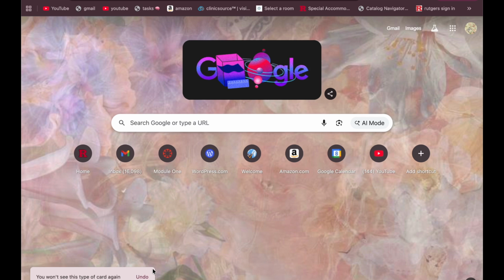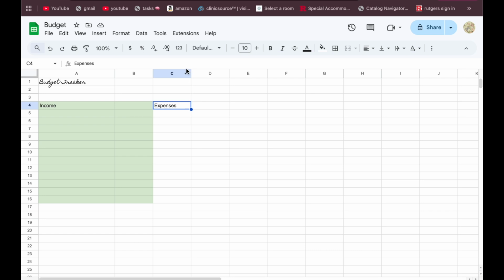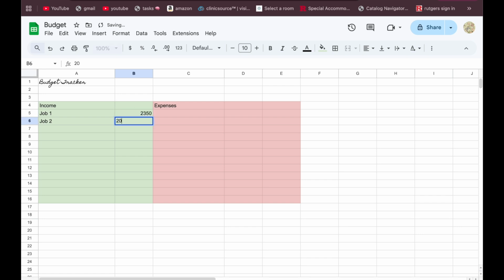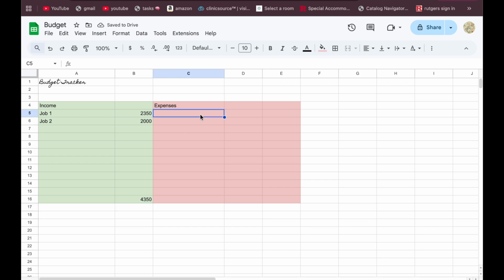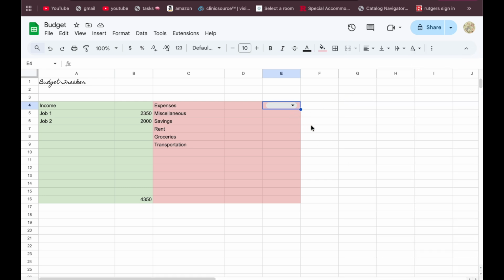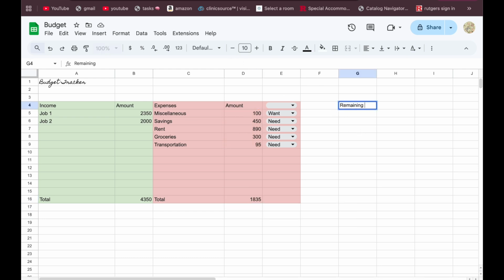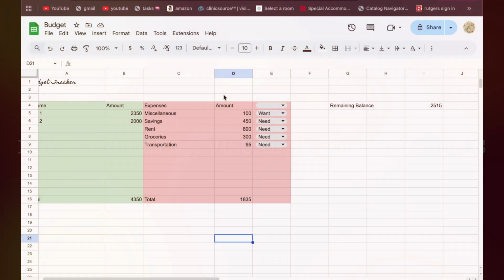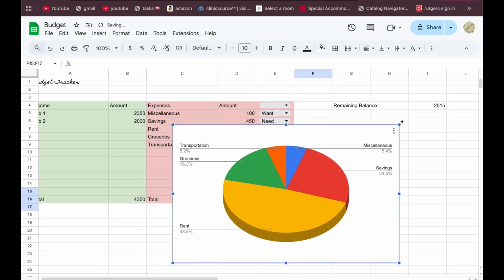How to Budget Using Google Sheets (Really Simple Edition)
This video will teach you the basics of using Google Sheets to budget. It's super simple to follow and very beginner friendly. Hope you enjoy!